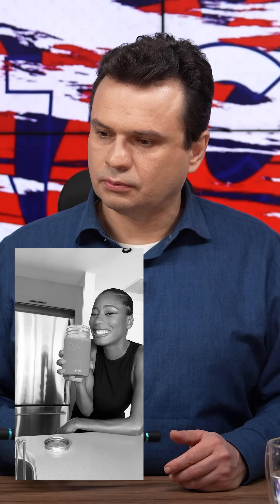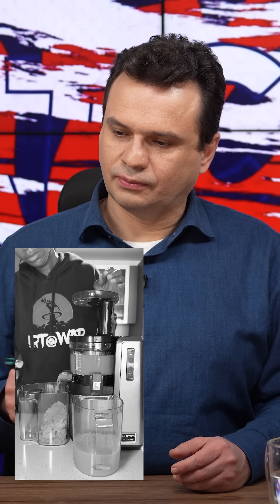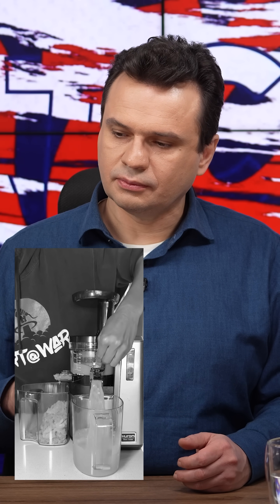Rethink Your Daily Nutrition: Are You Fueling Your Body Right?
I'm Tygran Amalyan — a cardiac surgeon and nutritionist by training, an innovator, businessman, and energy efficiency expert. Over the past 17 years, I have introduced dozens of innovative technologies into Ukrainian medicine, including bloodless ENT surgery, transaortic valve replacement, and neurosurgical operations using navigation systems.

I have been studying nutrition for over 10 years, during which time I have helped thousands of people eat a balanced nutrition. I practice Eastern martial arts and teach others how to improve their posture. I research energy-efficient solutions and implement them in my home, office, and business projects.

On my channel, you can find a wealth of information on various topics, from new technologies in cancer treatment to tips on how to make your home energy efficient.